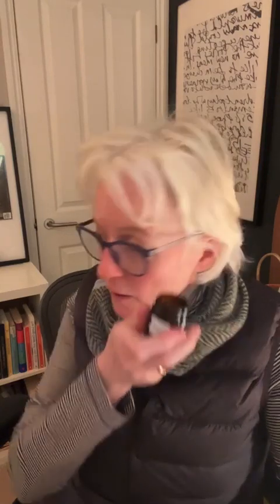Day 26 smell training - how to use essential oils when you're smell training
If you're smell training with essential oils, note that they will oxidise eventually and start to smell musty. Chrissi shares the correct way to change out your oils.

Research shows that smell training is effective for Covid-19 smell loss. It only takes a few minutes but you have to do it two times a day for at least four months. We want you to get in the habit of of “looking” for smell, both in these sessions, but also in daily life.

Parosmia is the term used for an abnormality or distortion in smell and smell training can be effective in recovering from this condition: